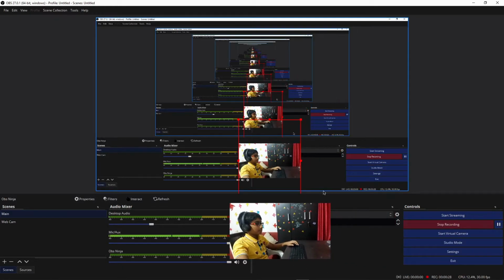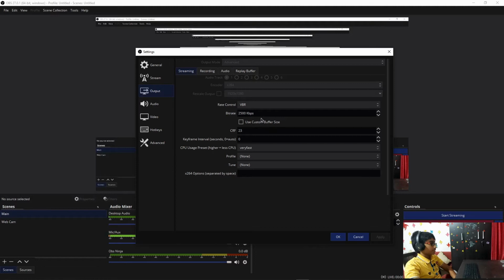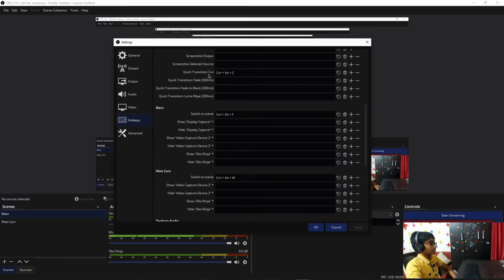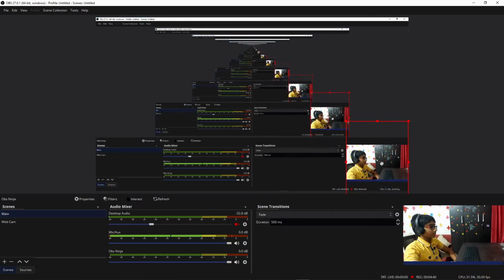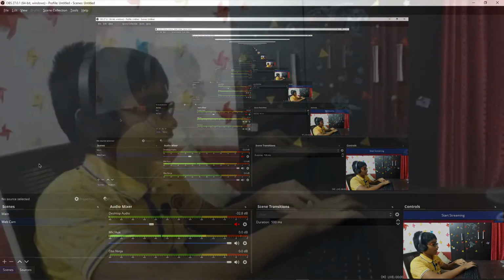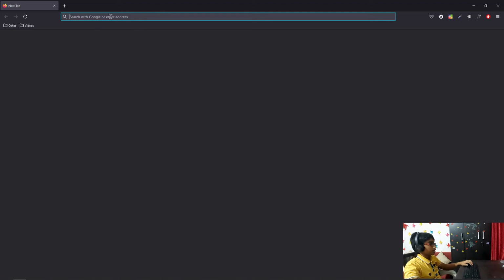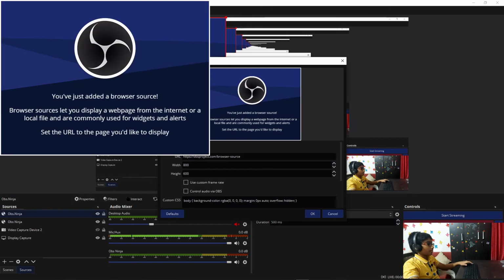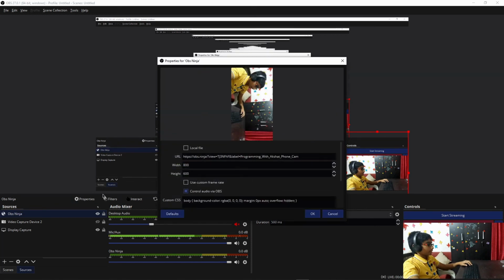How To Setup OBS And OBS Ninja For Recording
Hi all,
In this video, I will teach you about How To Setup OBS And OBS Ninja For Recording